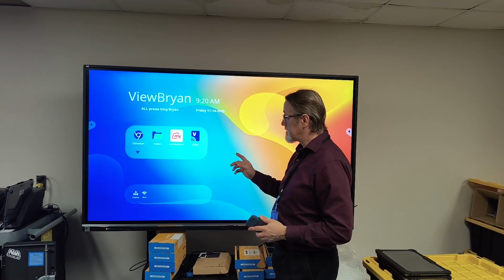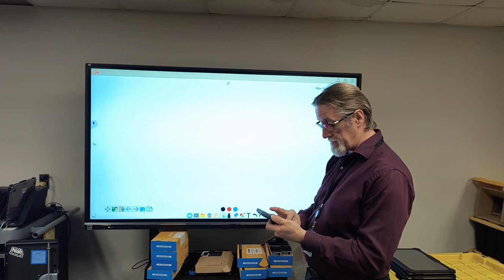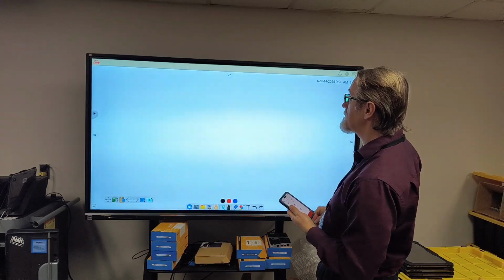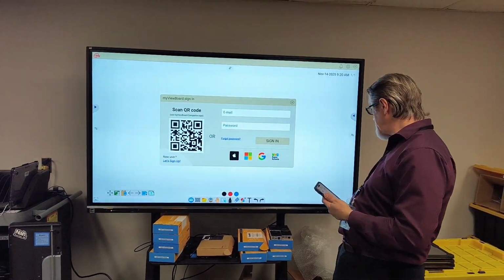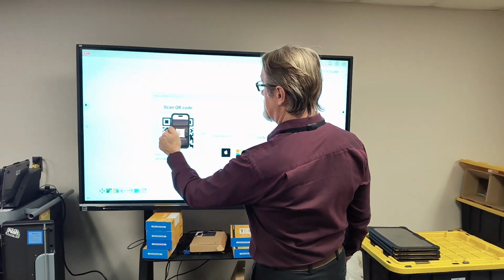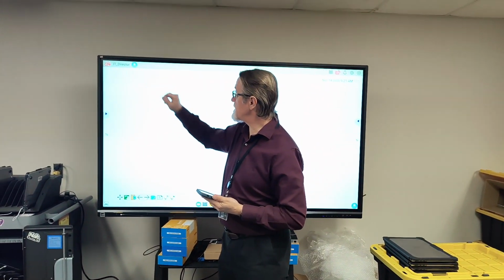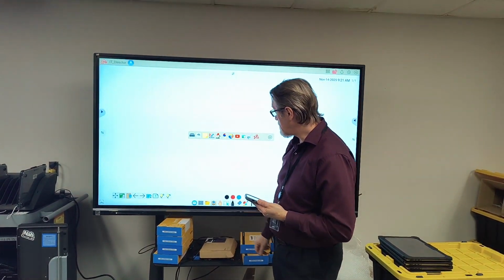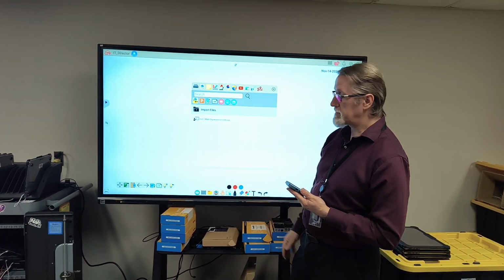Importing NoteBook On a Viewsonic Panel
A quick and simple tutorial on importing SmartBoard NoteBook files into the MyViewBoard application on a ViewSonic Panel.